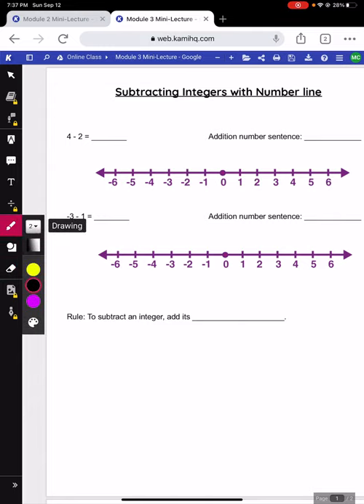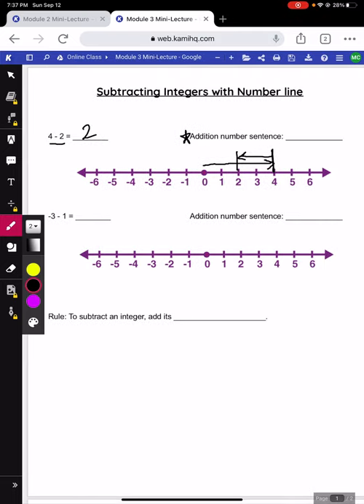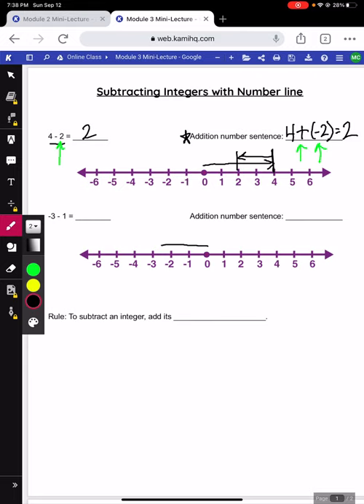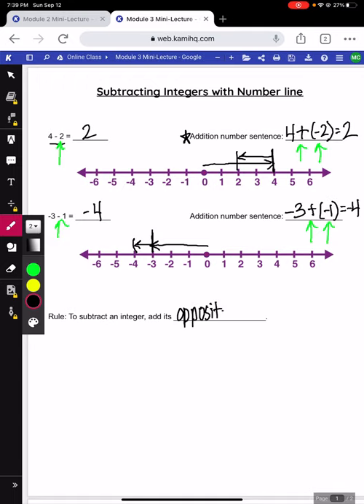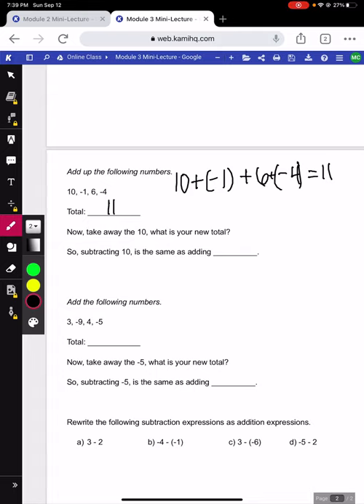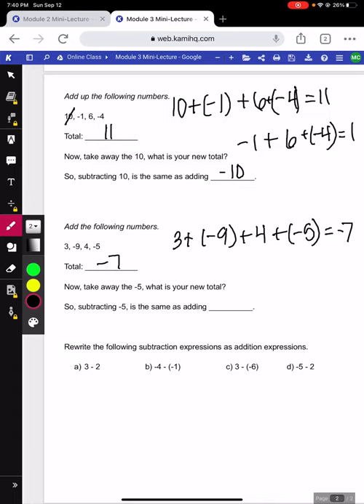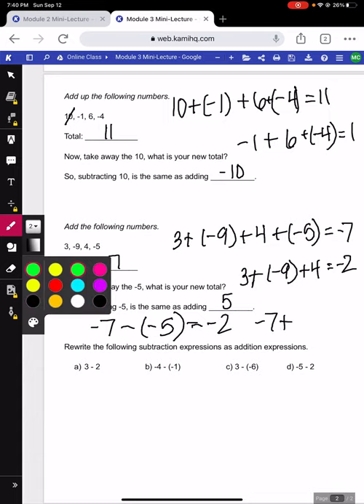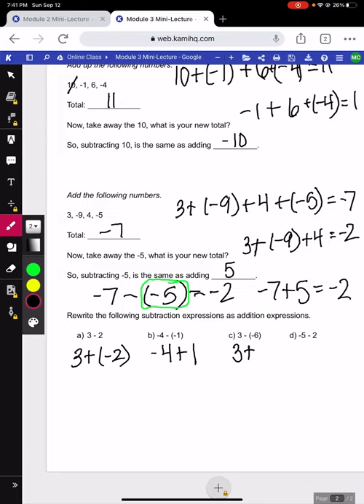Module 2 Mini Lecture